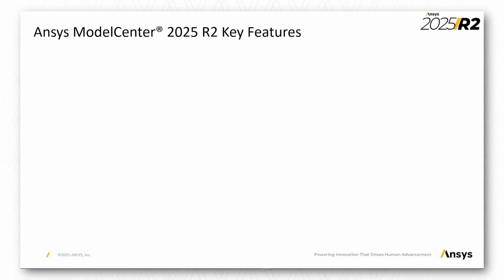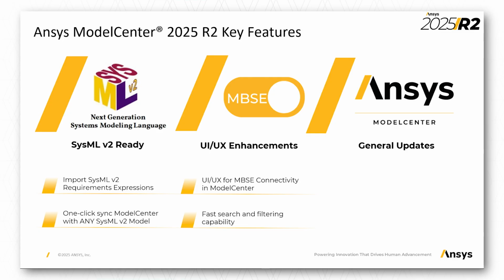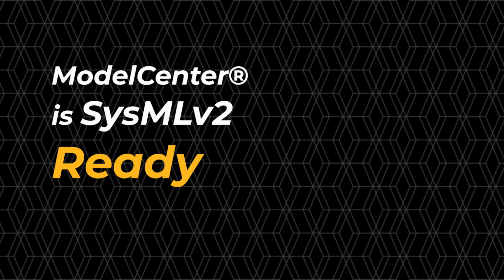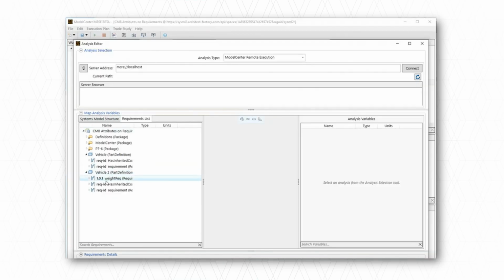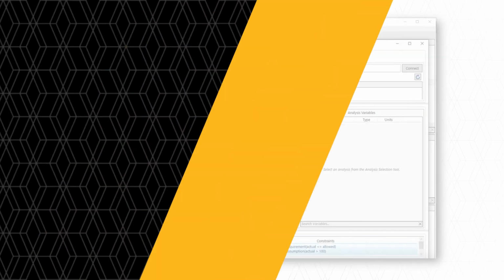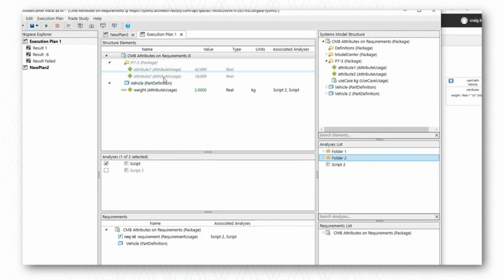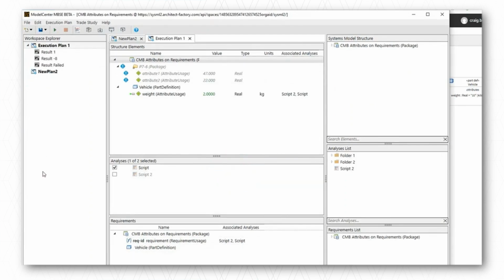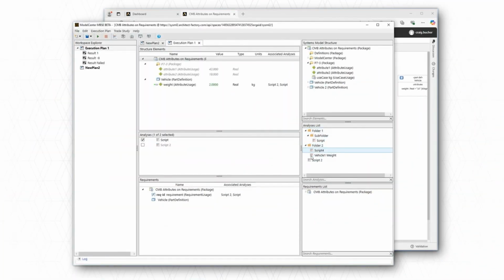What's New in Ansys ModelCenter | Ansys 2025 R2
Explore what’s new in Ansys ModelCenter 2025 R2, where MBSE just got faster, smarter, and more connected. In this update video, Scott from Ansys walks you through the top new features designed to empower systems engineers working in complex digital engineering environments.

With support for SysML v2, a streamlined user experience, and deeper integration with Ansys SAM Enterprise, this release enables faster system model synchronization and better traceability — all while reducing manual work and boosting modeling confidence.

Key Features in ModelCenter 2025 R2:
- SysML v2-ready: Import requirements expressions and sync with your SysML v2 model
- One-click sync: Instantly reflect changes from System Architecture Model into ModelCenter
- UI/UX enhancements: New folder structure with fast search & filtering
- Smarter MBSE: Simplify system verification for large, complex models
- Integrated with Ansys SAM Enterprise and other tools like Thermal Desktop
- Lightweight installer for easier setup and deployment

Whether you're managing systems architecture or executing model-based verification, this release delivers the clarity and speed you need.

00:00 Introduction to What’s New in ModelCenter
00:31 SysML v2 Integration for Requirements Verification
00:55 One-Click Sync with System Architecture Model
01:25 Enhanced UI/UX & Folder Search for Large Models
01:53 Recap: MBSE Enhancements & Installer Improvements
02:45 Integration with SAM Enterprise & Thermal Desktop